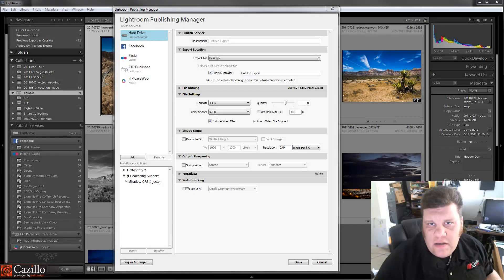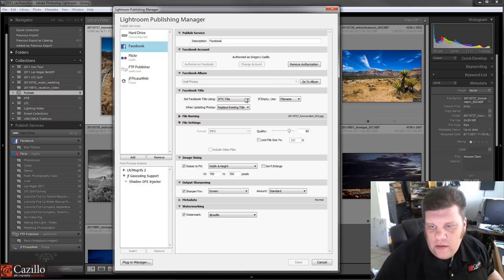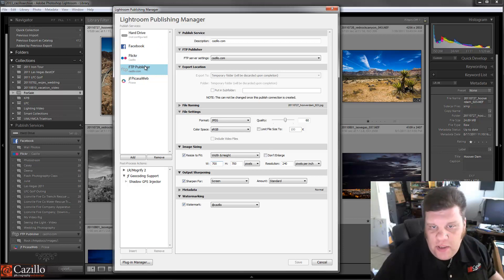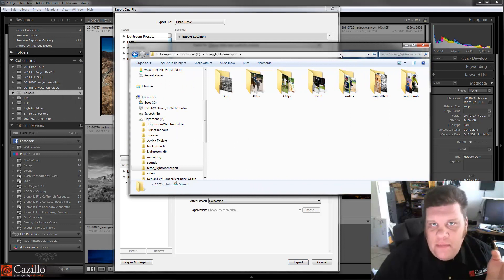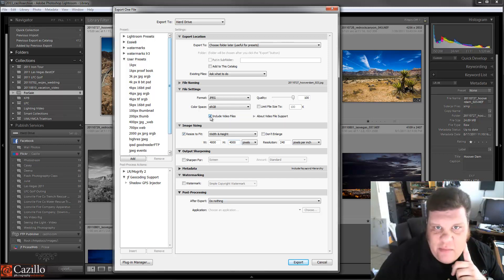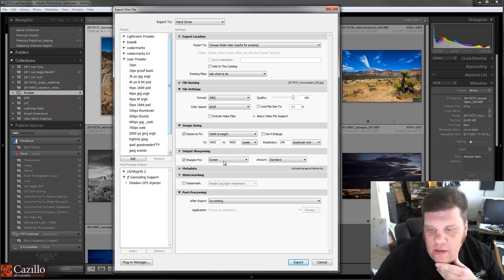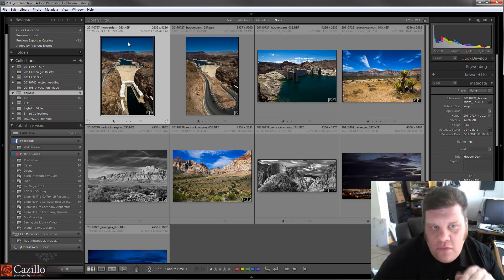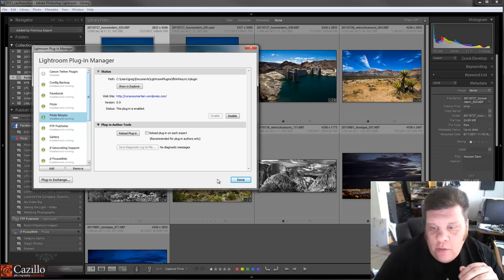Adobe Lightroom Publish Services & Export Settings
Lightroom has some great features to keep your photos organized. One of them is the publishing services. I use it all the time for Flickr, but you can also use them for Picasa, Facebook, Smugmug, FTP, Hard Drive publishing, etc. In my video I go over when I prefer to use the publish services vs a typical export.  You can check out Adobe's website for Lightroom Plugins plus I recommend others from Jeffrey Friedl.

Speaking of exporting I went over my export settings.  I don't save my exported images if they are only being uploaded to the web or if I am order a print from an online printing service.  I feel its a waste of hard drive space and prefer to save it whenever possible.